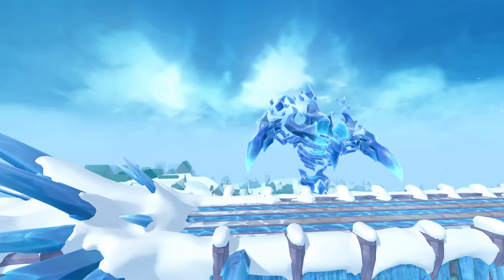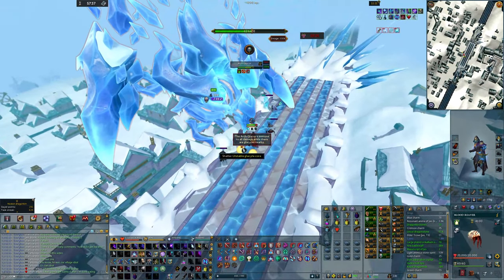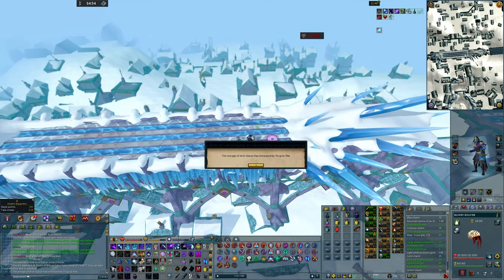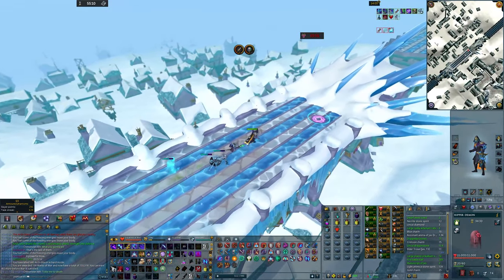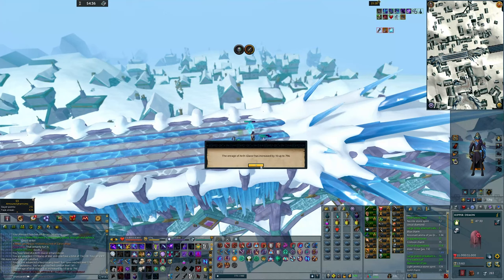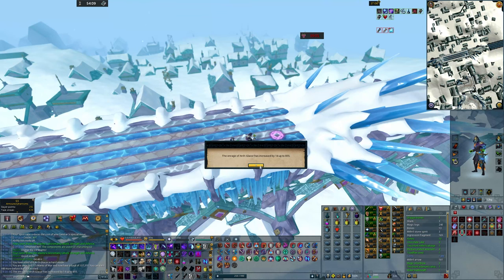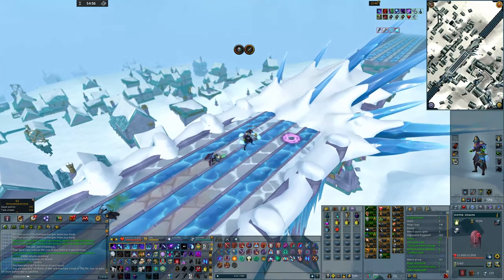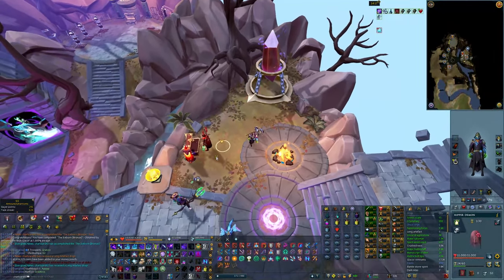Frozen Pursuit: Challenging the Arch Glacor!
Hello viewers, in this video I pursue my goal to improve myself at PvM! In this one, we try for the 1000% Enraged Arch Glacor kill, while streaking our kills the entire way!

- Charliz4rd92